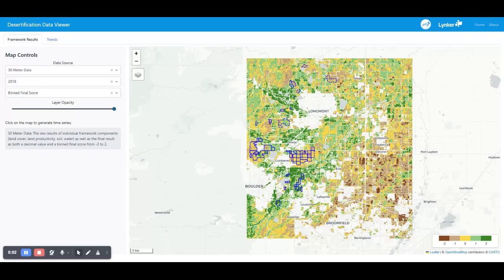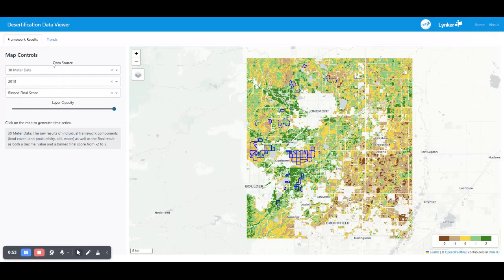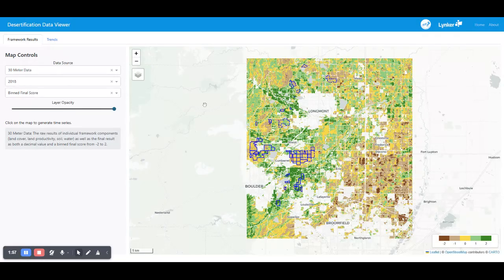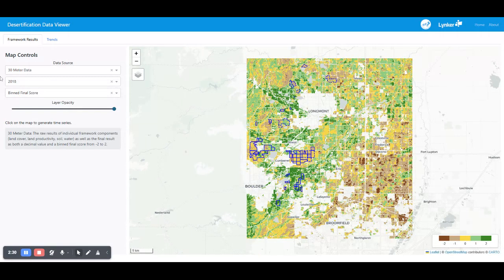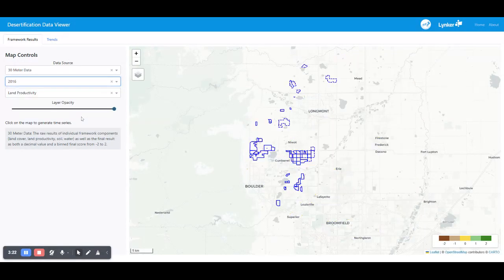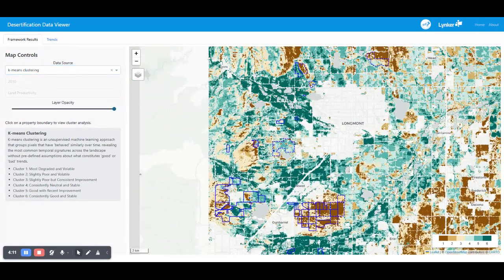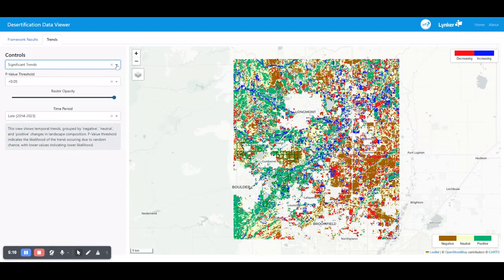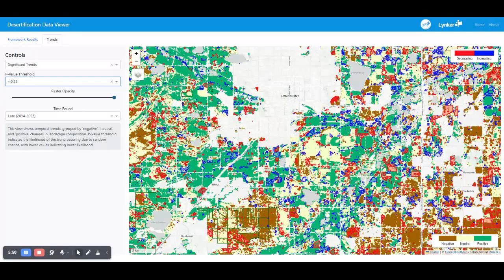Land Condition Dashboard